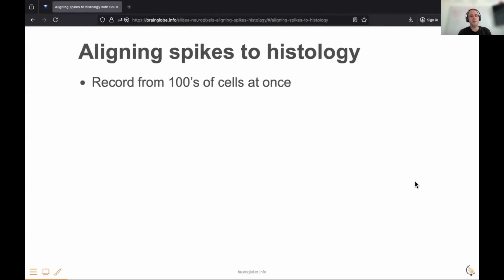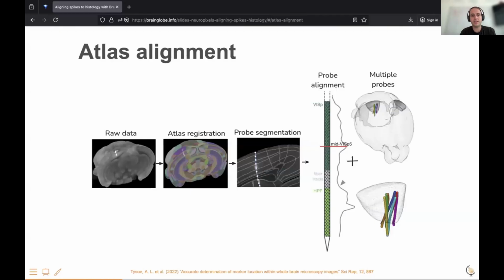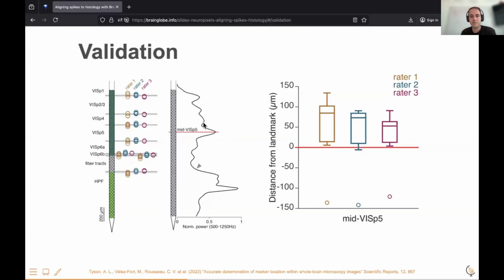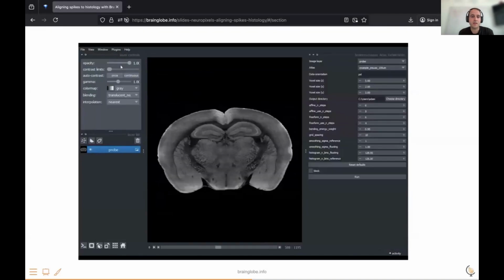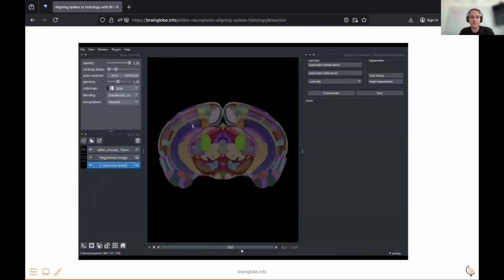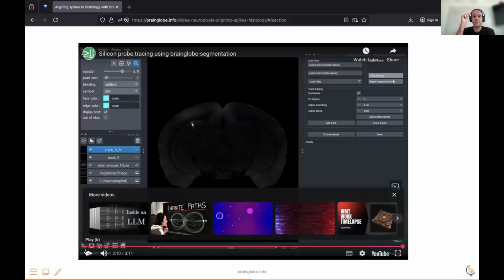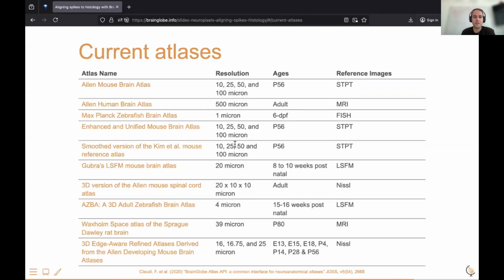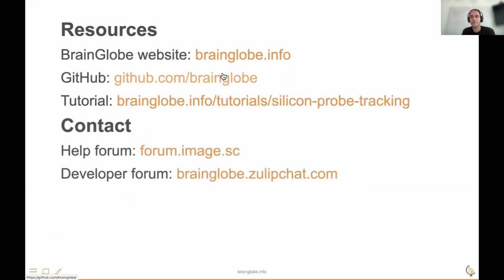2.06 - Locating Neuropixels recordings with Brainglobe (Alessandro Felder)